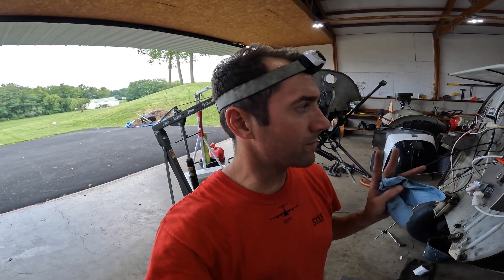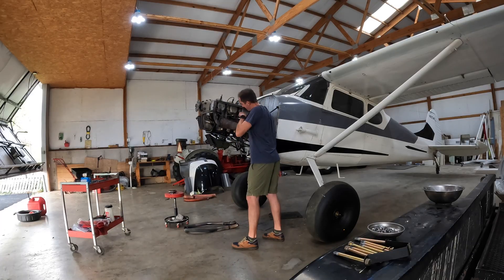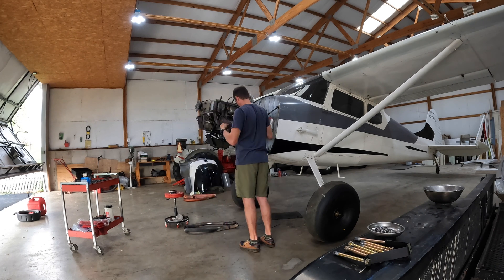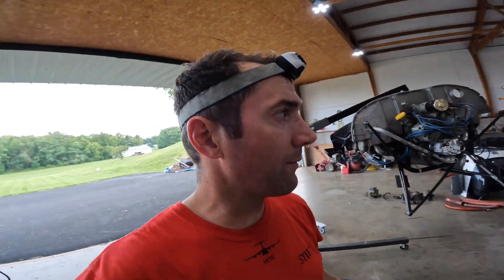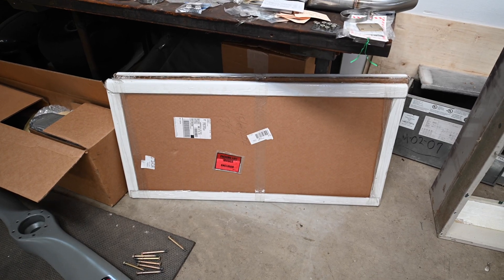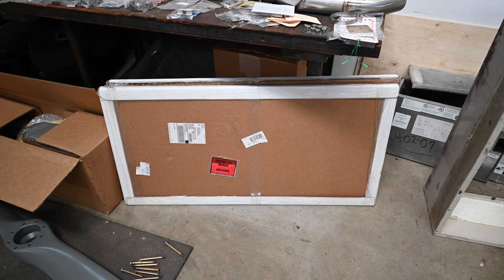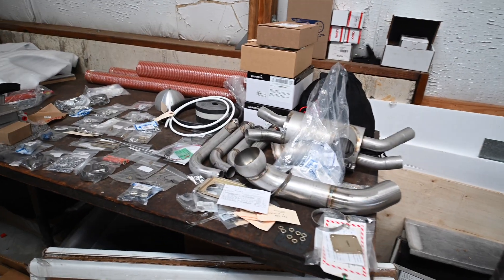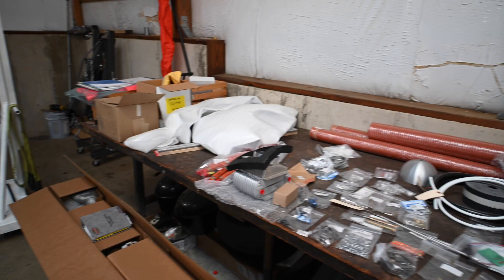New Stoots IO-370 Prime Engine Upgrade Part 1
It’s been tough to work long days in the hangar and film, but here’s the first part of my Engine upgrade process on my 1954 Cessna 170B. I’m installing a Stoots Aviation conversion with the Continental IO-370 prime engine, Hartzell 83” trailblazer prop & more.

Here's a brief update about the airplane upgrades, I've been slowly knocking out the engine upgrade and some panel updates as well...more to come soon!